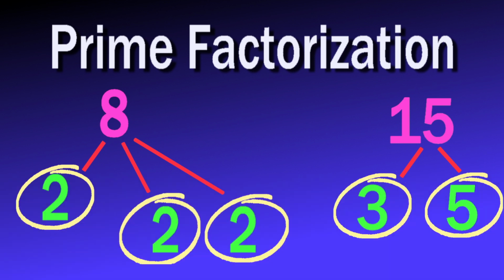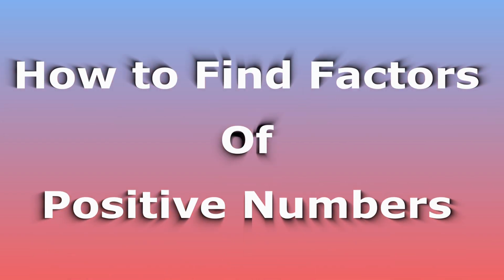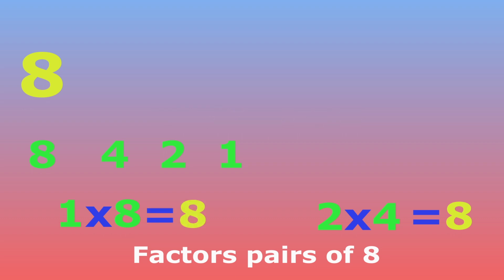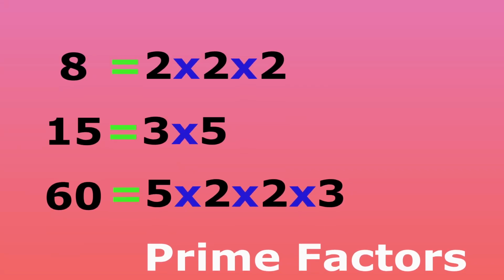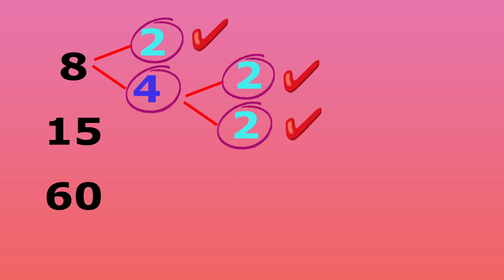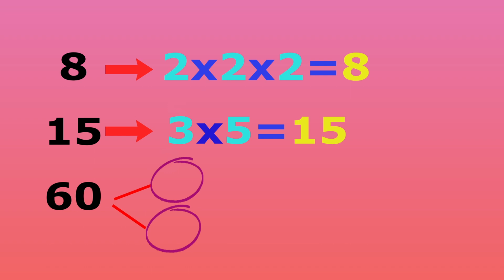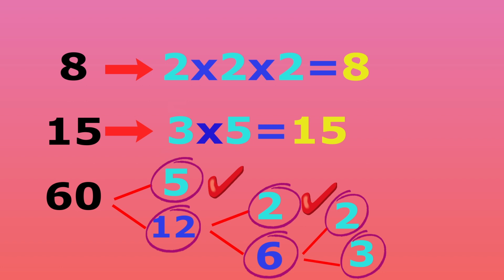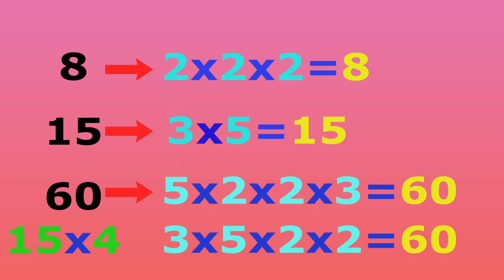What Is Prime Factorization?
In this lesson we will be answering the question; “ what is Prime Factorization “? We will first look at some examples of numbers in the format of Prime Factorization, where all the factors of the number are prime numbers.  Then we will review how to do normal factorization and show that there is a difference between the two.

Then, using our knowledge of normal factorization, we will take numbers that are factorized the normal way, and then work them so that all of the factors of the number are prime, and that is prime factorization.

Prime factorization is important to subjects such as simplifying fractions, finding the lowest common denominator of dissimilar fractions, and finding the highest common factor of two numbers, so you must practice and master this skill.

What you need to know to understand this lesson:
1--- What Prime Numbers are and how to find them
2--- How to find factors of any number.

This lesson is part of a series covering Prime Numbers.

Contents:
0:00 - Prime Factorization Definition and A few Examples
1:05 - Lesson Objectives and What You Should Already Know
1:58 - Review of How To Find Factors
3:00 - Comparison: Normal Vs Prime Factorization
3:59 - Working out Prime Factorization for 8, 15 and 60
8:20 - Are there different sets of Prime Factors for each number?
9:18 - Coming Up Next and Other useful videos